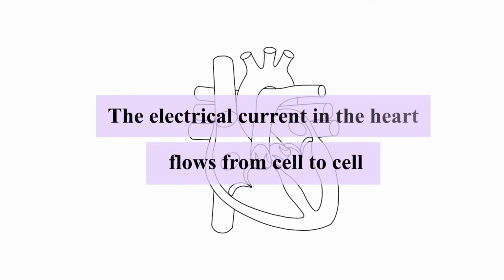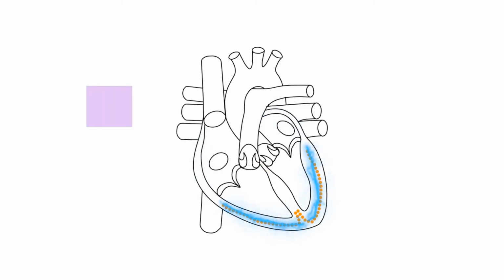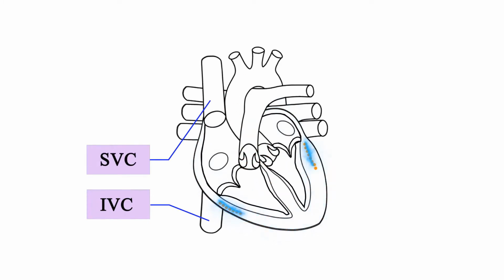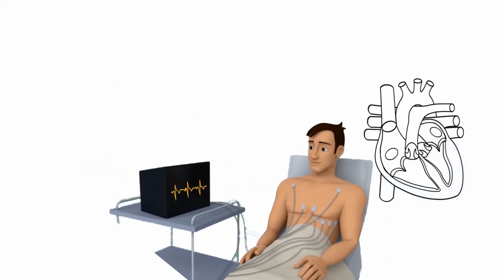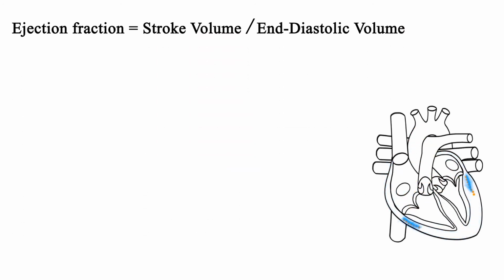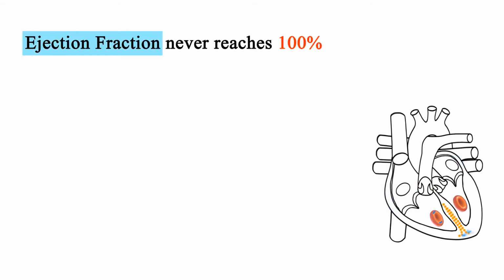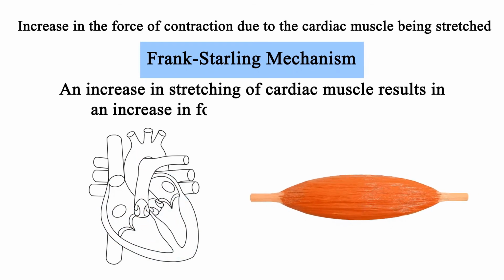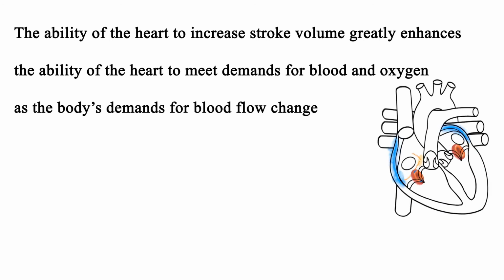Heart physiology - Electrical system - Animation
Whiteboard animation video explaining the physiology of the heart and the electrical system.

You will be able to understand how impulses are established and conducted through the heart inducing contraction of the cardiac muscles.

This video is made by me: (Mohamed Samir Mousa) in collaboration with (Live Physiology) YouTube channel.

I hope you enjoy watching this video and my other videos as well.
If you want me to do something similar for you, just let me know.

Mohamed.